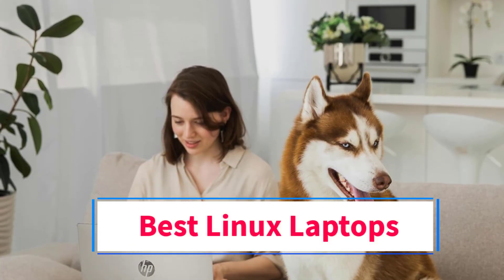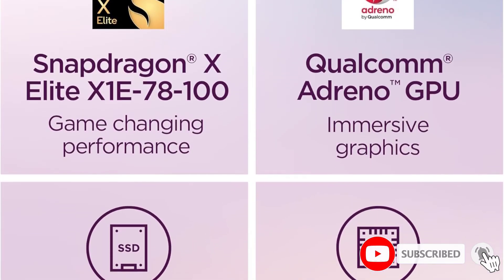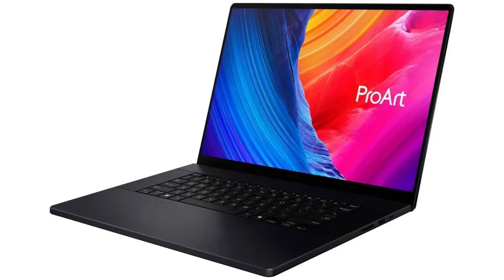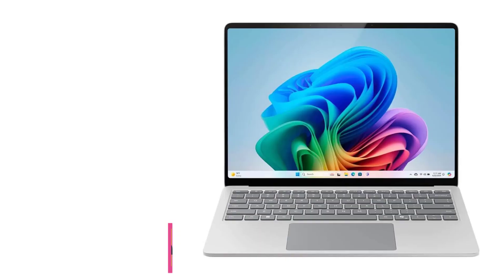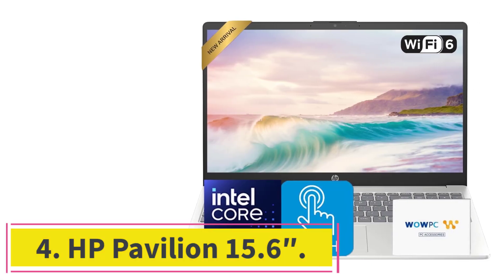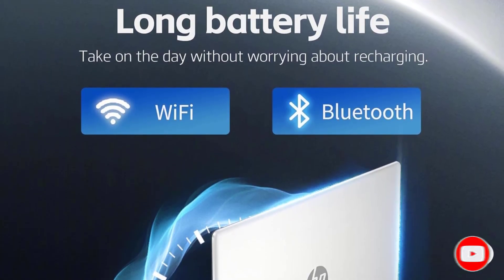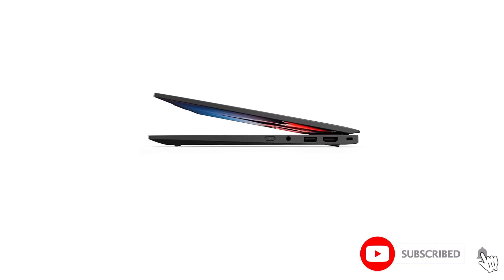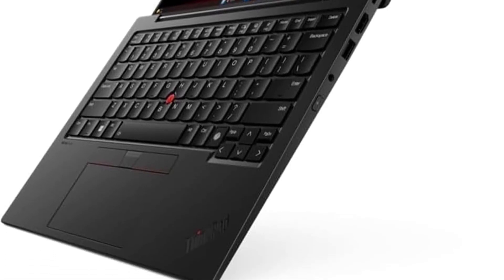✅Top 5: Best Linux Laptops in 2025 - The Best Linux Laptops {Reviews}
1. Lenovo ThinkPad T14s Gen 6-2024.

2. ASUS ProArt P16.

3. Microsoft Surface Laptop (2024).

4. HP Pavilion 15.6″.

5. Lenovo ThinkPad X1 Carbon Gen 12.

In this video, we listed the Best Linux Laptops in 2025